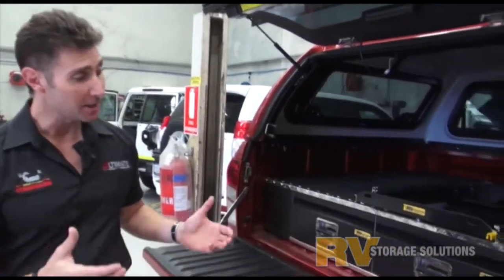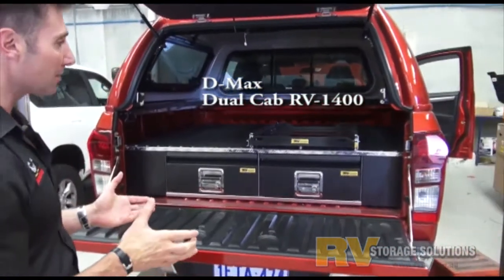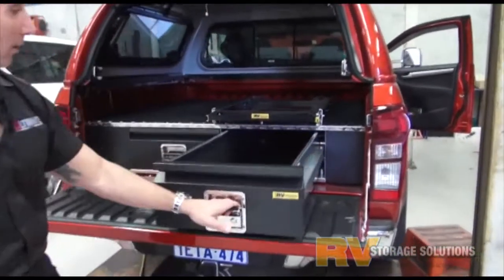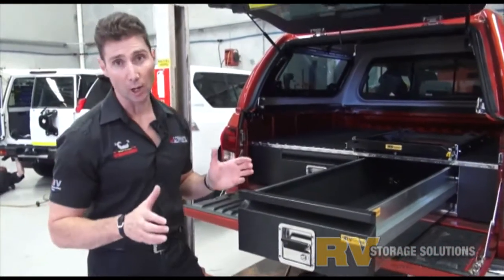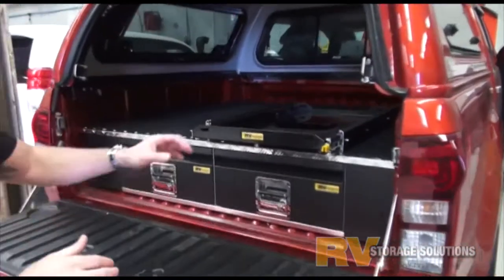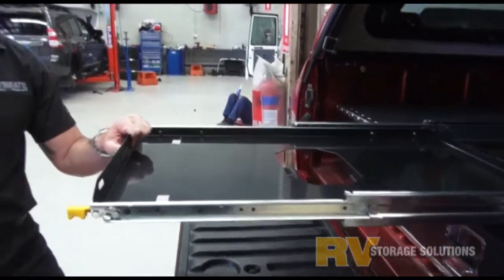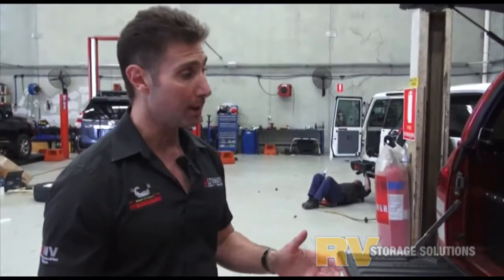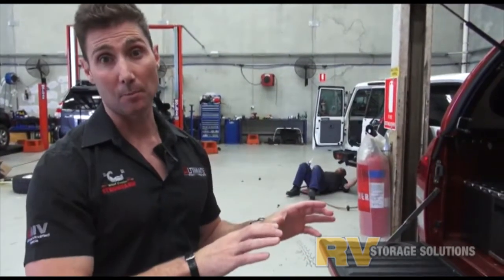D-Max 4WD Premium Twin Drawer system by RV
RV Storage Solutions Premium twin drawer system and RV-FS-1 fridge slide allow this D-Max owner to get at all his gear very easily, still with plenty of storage space up top available.